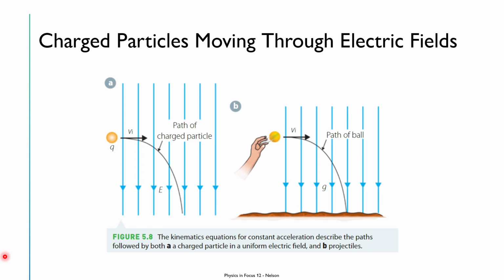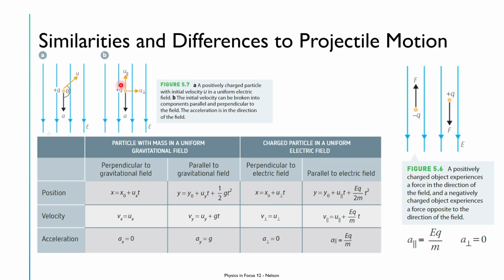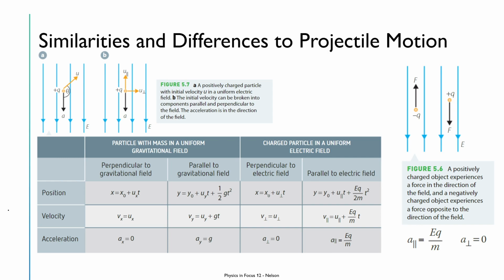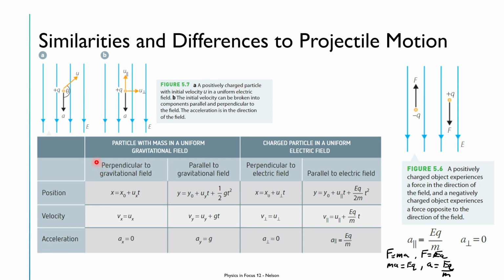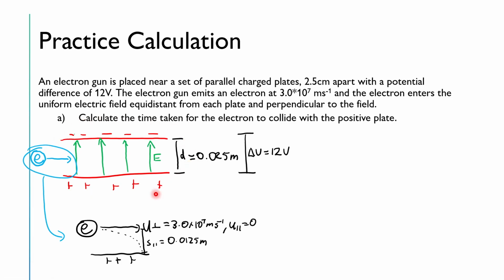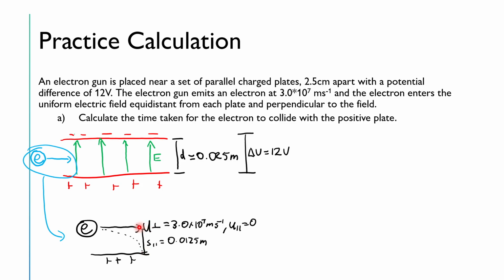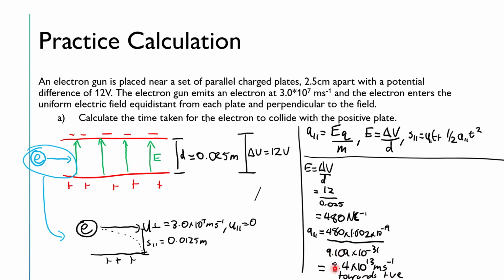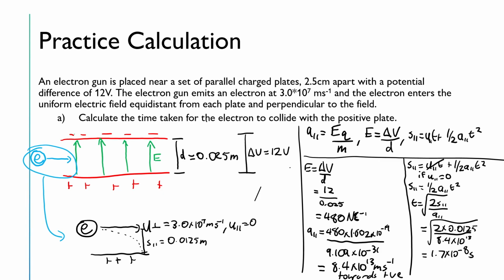M6 Motion of Charged Particles in Two Dimensions